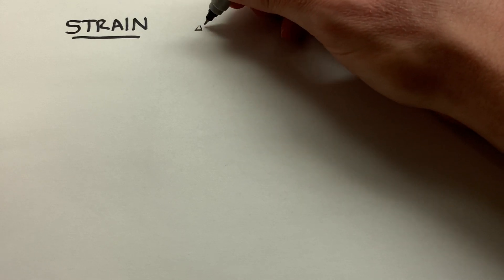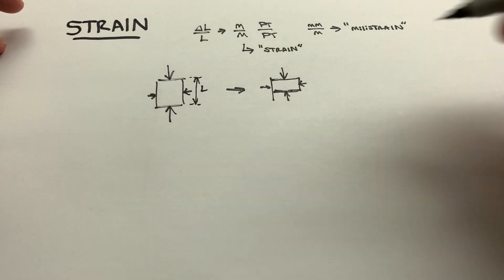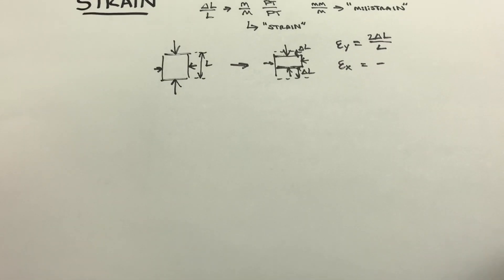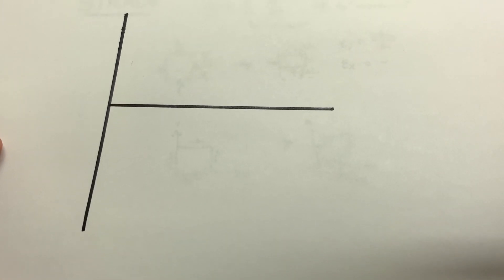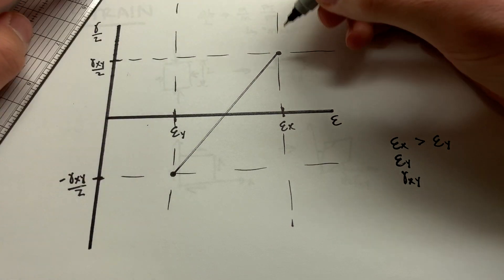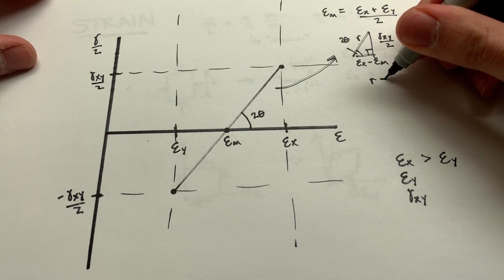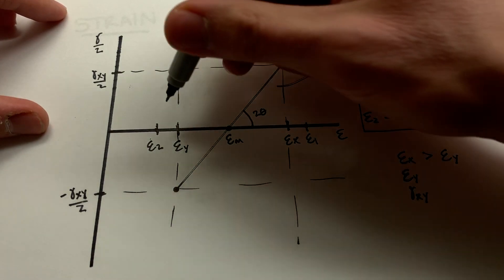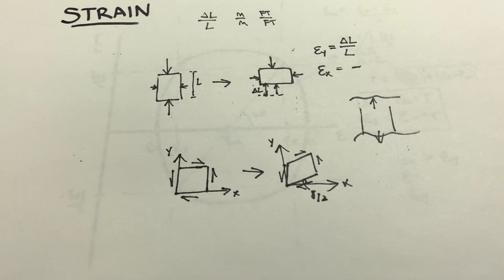Rock Mechanics: Strain and Mohr's Circle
Strain theory and a look at similarities with the stress Mohr Circle.